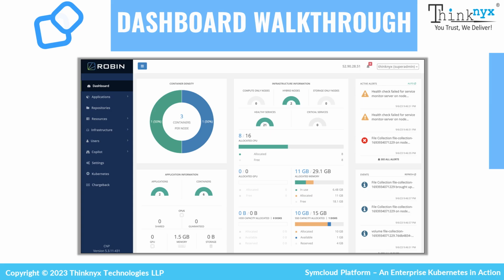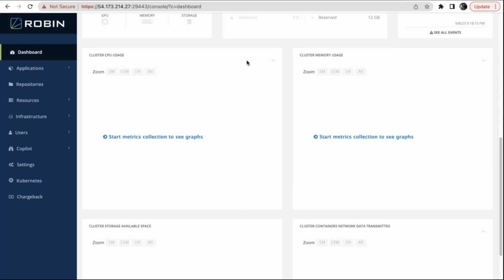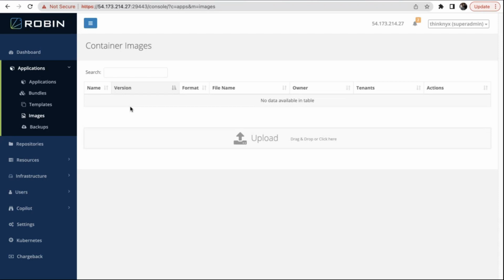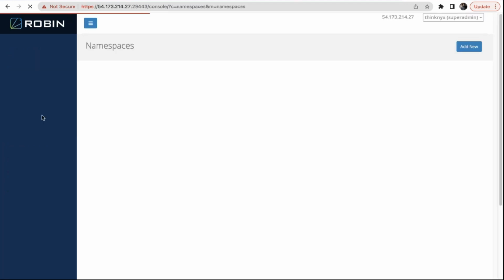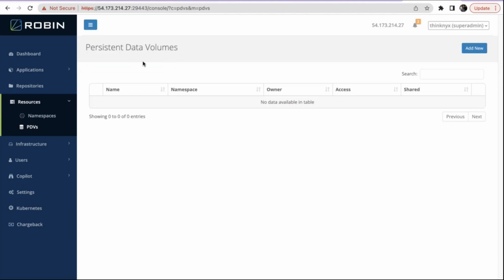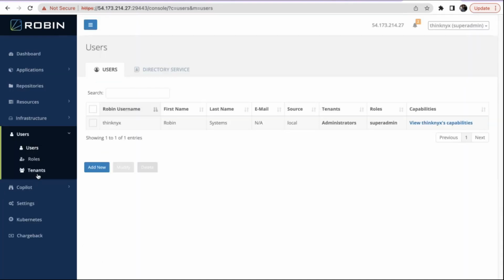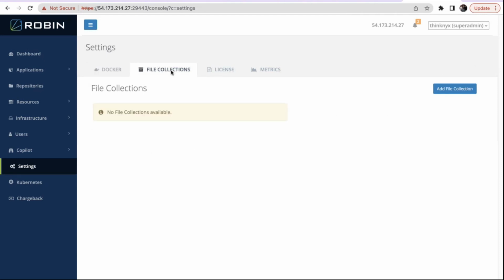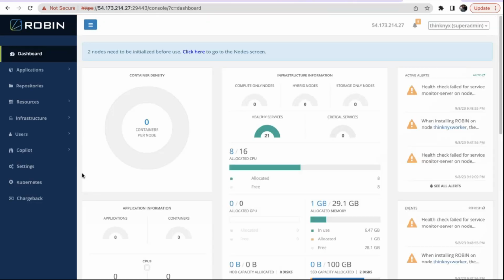Symcloud Platform | Dashboard Walkthrough | Rakuten Symphony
Symcloud Platform (formerly known as Rakuten’s Robin CNP – Robin Cloud Native Platform) is an enhanced Kubernetes platform that streamlines the deployment, scaling, and lifecycle management of data and network-intensive applications. It leverages the power of Kubernetes, offering a comprehensive solution that includes automated installation, lifecycle management, upgrades, monitoring and much more.

This video includes a detailed Dashboard walkthrough of Symcloud Platform.